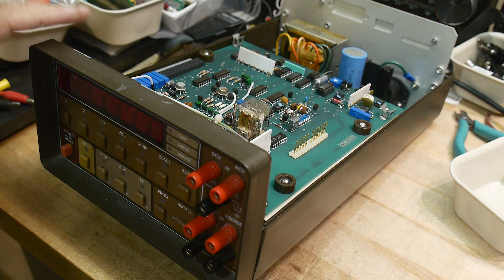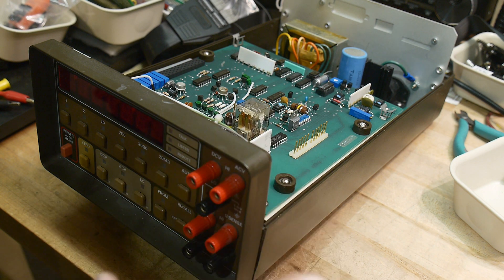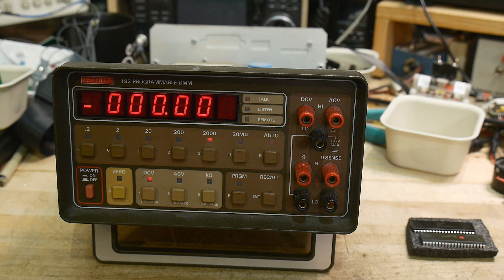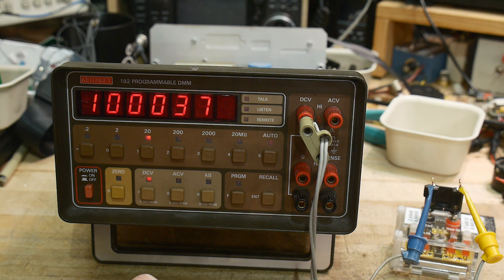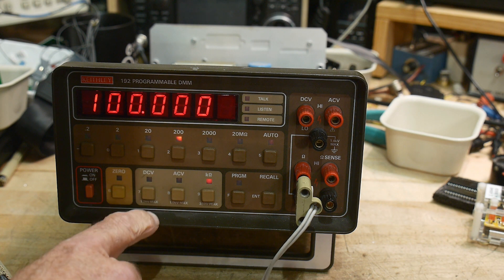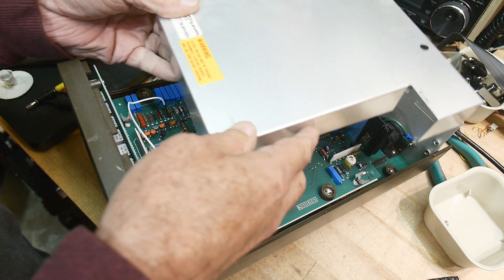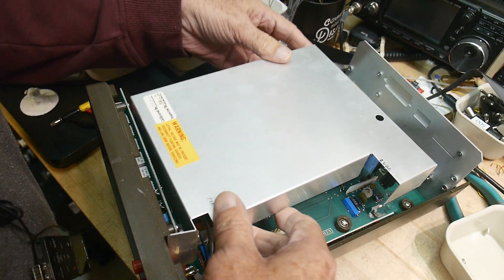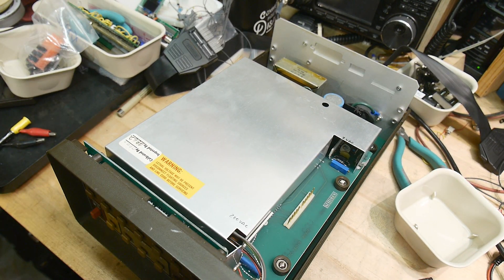#1068 Keithley 192 6.5 Digit Multimeter Repair (part 6 of 7 )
Episode 1068
Replacing the 6808 microprocessor. It's alve